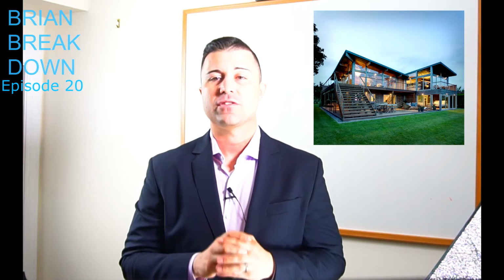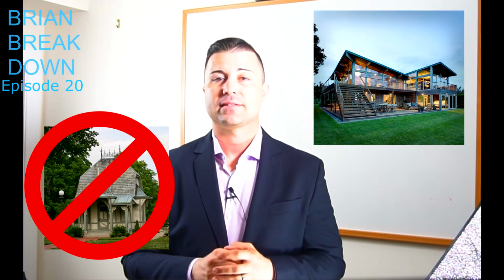What is a Comparative Market Analysis?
Your Dream Home has been located, but now you want to make an offer!  How much should you offer?  Should you go lower than the ask price; how about higher?  These questions are answered in this Brian Breakdown!